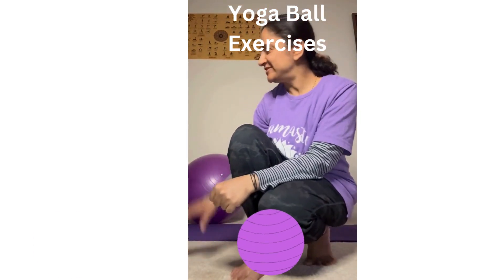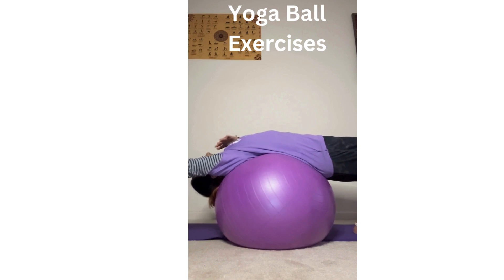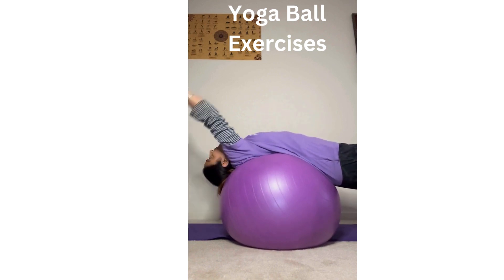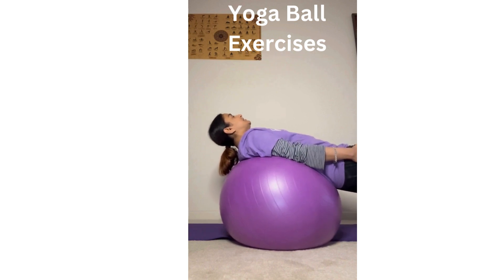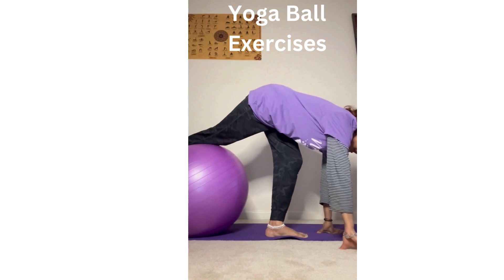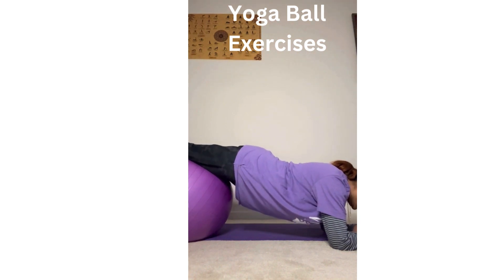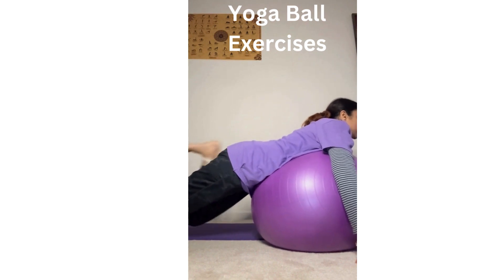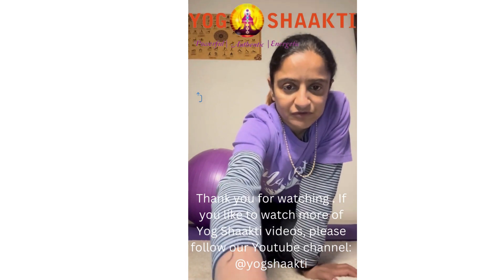Heal back pain, Control and Balance body, and increase awareness with Yog Shaakti Yoga Ball Exercise